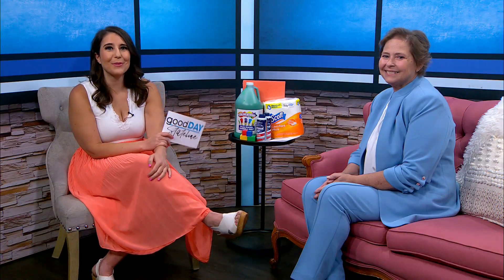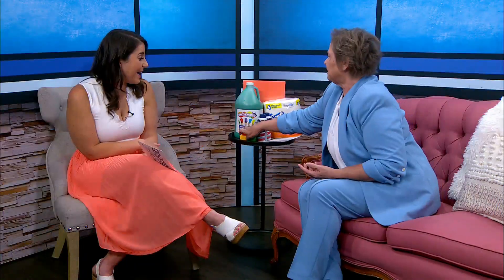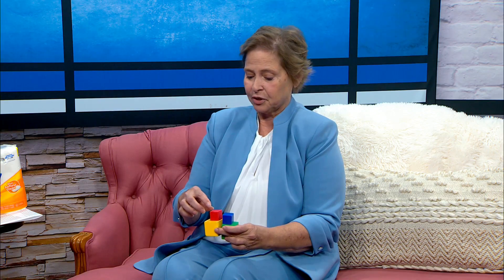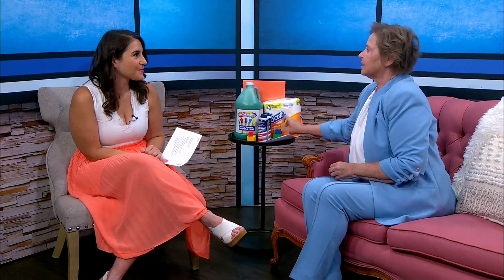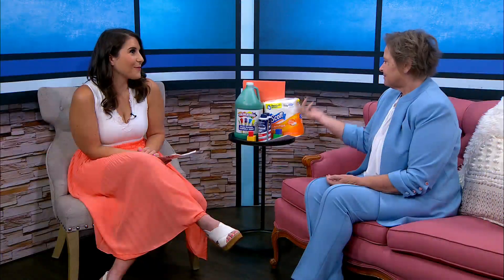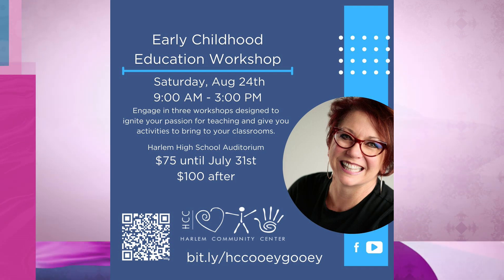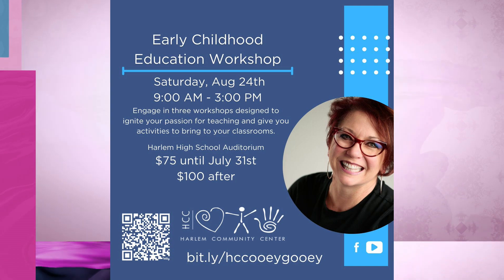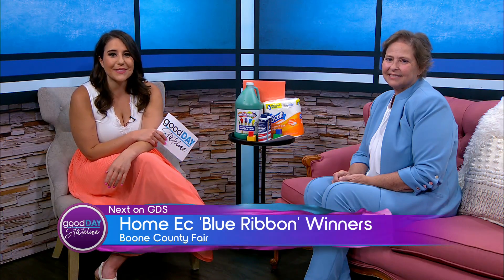Harlem Community Center hosts Early Childhood Education Workshop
It is back to school season and the Harlem Community Center is hosting a workshop to ignite passion for early education. We’re chatting with CEO of Harlem Community Center Shannon Scheffel about the event and why early childhood educators should sign up. The workshop will be on Saturday, August 24 from 9:00am-3:00pm at Harlem High School. To learn more about the workshops, head to harlemcommunitycenter.org.